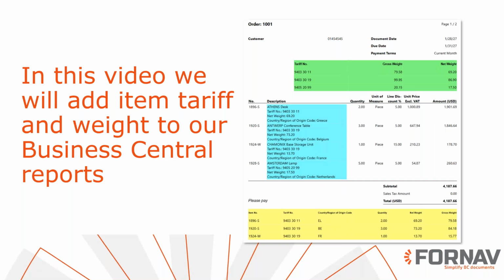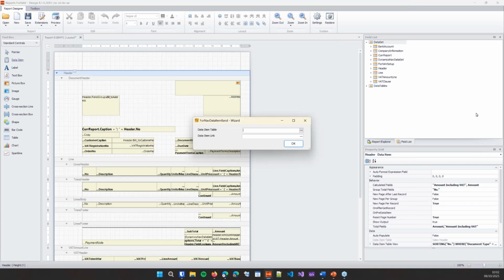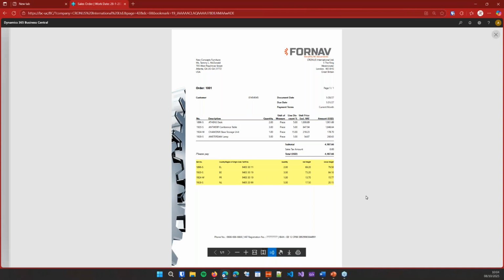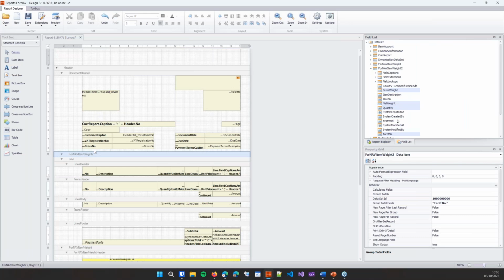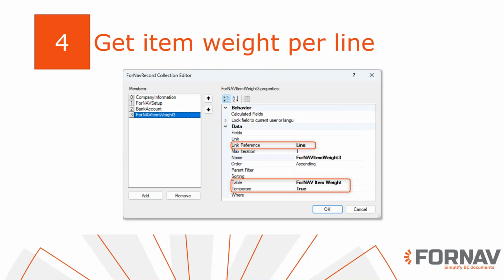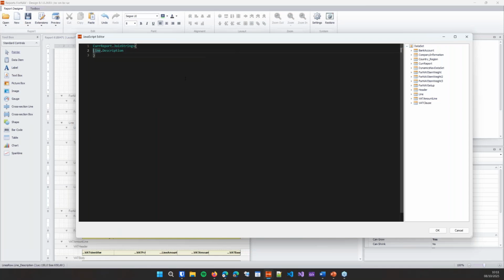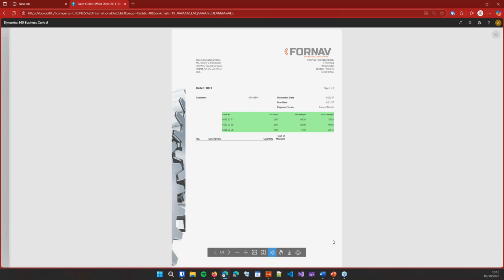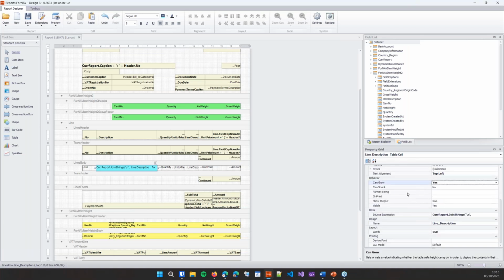Add item tariff and weight information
Learn how to add item tariff and weight information in Microsoft Dynamics 365 Business Central using FORNAV. In this coffee break, FORNAV product specialist René Brummel demonstrates how to use the FORNAV Item Weight temporary table to automatically calculate HS codes, item net and gross weight, and country of origin for your invoices and shipment documents—helping you stay compliant with EU e-invoicing requirements.

This step-by-step tutorial covers adding the table to sales document headers and lines, grouping data to calculate totals per tariff number, and integrating the information directly into your customizable Business Central reports.